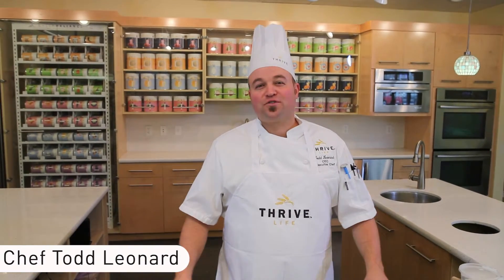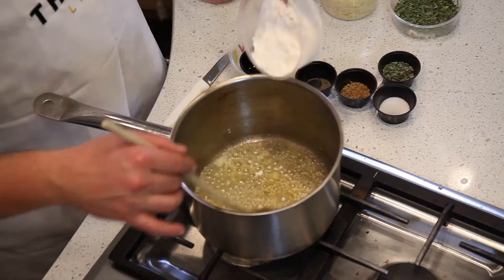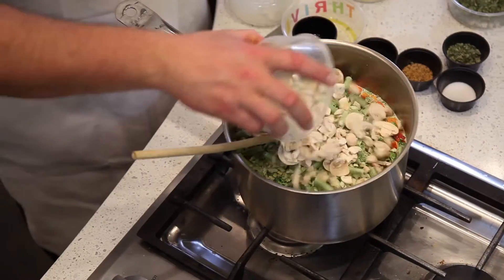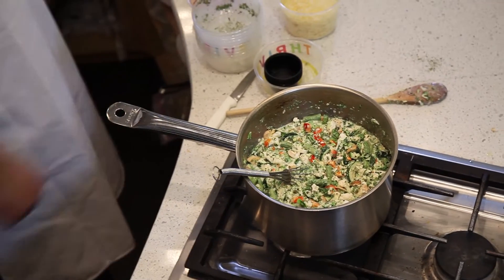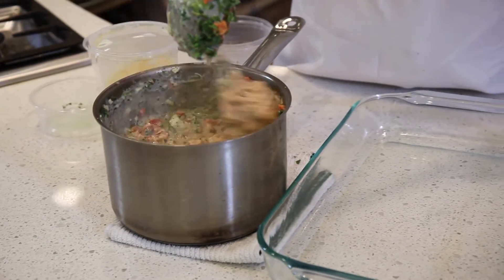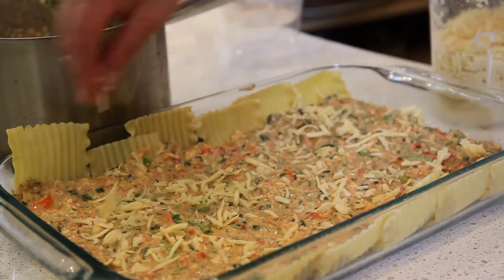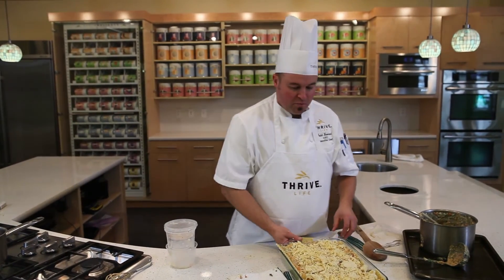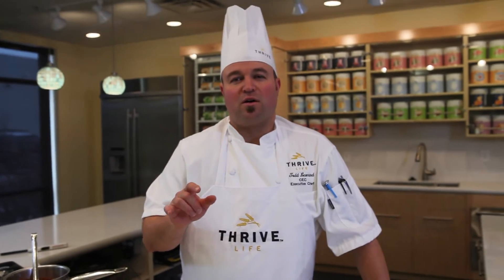Thrive Life: March Q-pon Vegetarian Lasagna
Thrive Life is your premier source for emergency preparedness supplies and informational tools. Featuring freeze dried foods, food rotation systems (food storage shelves), and our revolutionary calculators for food storage and emergency kits, Thrive Life offers the tools you'll need to create a comprehensive, customized emergency preparedness plan.

Vegetarian Lasagna
By Chef Todd Leonard, CEC

Ingredients:
16 oz. lasagna sheets (1 box)
1 tbsp. garlic, minced
1 tbsp. extra virgin olive oil
3 tbsp. butter
5 tbsp. THRIVE White Flour
¾ c. THRIVE Chopped Onions (FD)
¼ c. THRIVE Tomato Powder
1 tbsp. THRIVE Italian Seasoning Blend
2 c. whipping cream
5 c. THRIVE Instant Milk, prepared
1 tsp. THRIVE Iodized Salt
½ tsp. pepper
1 tsp. THRIVE Chef's Choice Seasoning Blend
1 c. THRIVE Broccoli (FD)
½ c. THRIVE Green Beans (FD)
¾ c. THRIVE Cauliflower (FD)
1 c. THRIVE Red Bell Peppers (FD)
1 c. THRIVE Mushroom Pieces (FD)
1 c. THRIVE Zucchini (FD)
½ c. THRIVE Carrots
½ c. THRIVE Celery (FD)
1 ½ c. THRIVE Tomato Dices (FD)
1 c. THRIVE Chopped Spinach (FD)
1 ½ c. parmesan cheese
3 c. THRIVE Shredded Mozzarella Cheese (FD), reconstituted
3 tbsp. THRIVE Basil (FD)
2 c. THRIVE Tomato Sauce

Cook and cool lasagna noodles and set aside. In a 4-quart sauce pot, sweat garlic, olive oil, and butter together. Add flour to make a roux and stir to incorporate. Turn heat to low and add onions, tomato powder, and Italian blend; stir to incorporate.

Add cream and then milk; whisk to incorporate. Bring to a simmer on medium heat. Add tomato sauce, salt, pepper, and Chef's Choice and stir. Simmer for 2--3 minutes.

Meanwhile, place all vegetables except tomatoes and spinach in a bowl and cover with water. Drain through strainer, completely pressing excess water out.  Add veggie mixture to sauce once simmering, and cook another 2 minutes. Turn off heat and fold in spinach, tomatoes, parmesan cheese, and 1 cup of mozzarella.

Grease a 9x13 pan and layer the bottom with noodles; spread 1/3 of the filling on top, and repeat with 2 more layers. Top with remaining pasta noodles, cover with remaining mozzarella, and sprinkle basil on top. Bake at 350°F for 20--25 minutes uncovered, or until slightly bubbly and cheese has melted. Prepare tomato sauce and serve over lasagna.